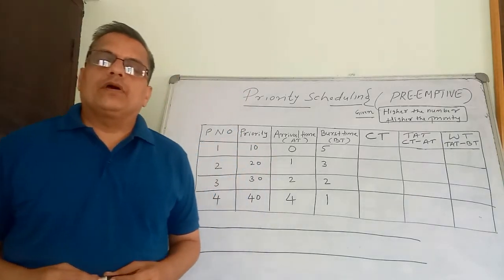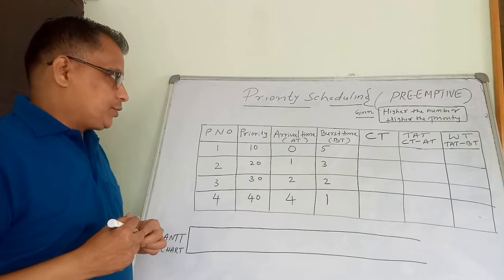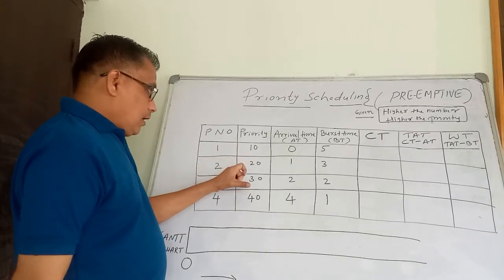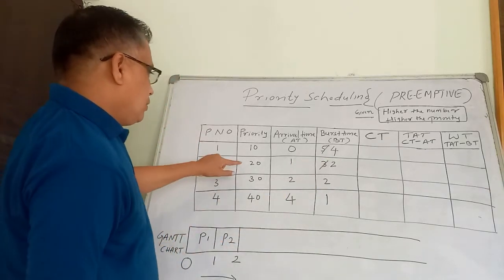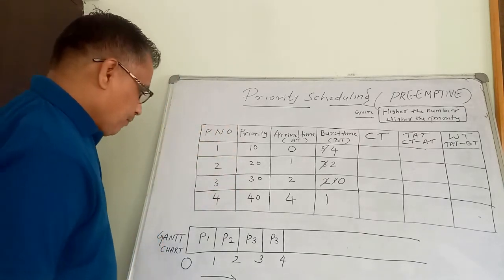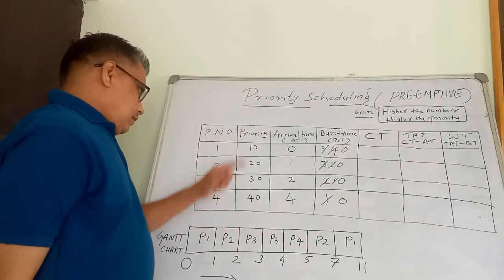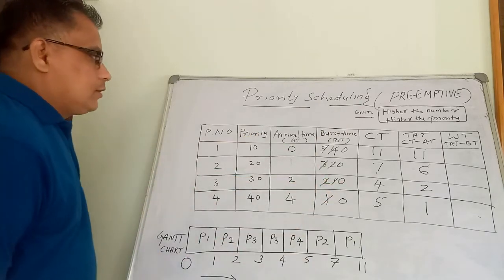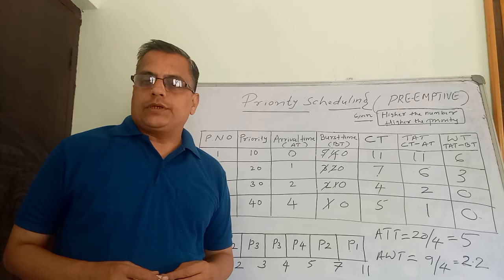CSE Online Classes by Cambridge Institute of Technology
MODULE 2| CSE | VI  | VTU SYLLABUS |PRIORITY CPU SCHEDULING ALGORITHM: MODE: PREEMPTIVE PROBLEM AND SOLUTION| OS | 17CS64 | By Dr.B.K.Deshpande|Department of CSE| Cambridge Institute of Technology, Bangalore.